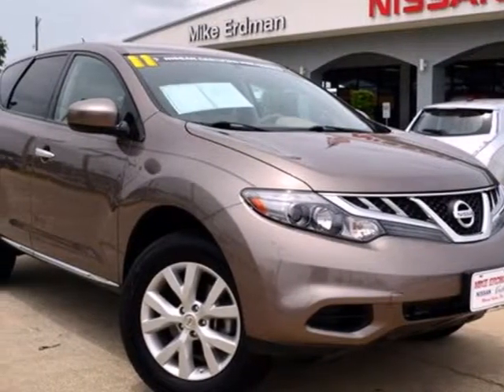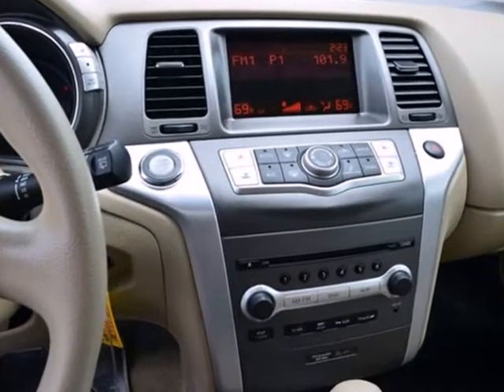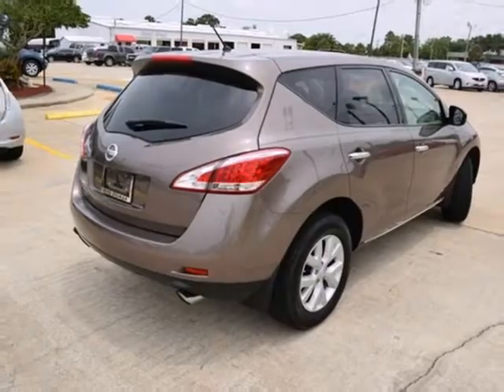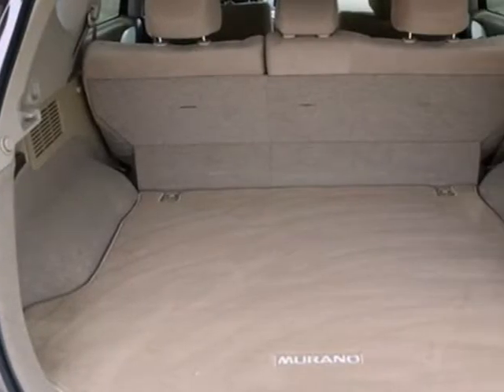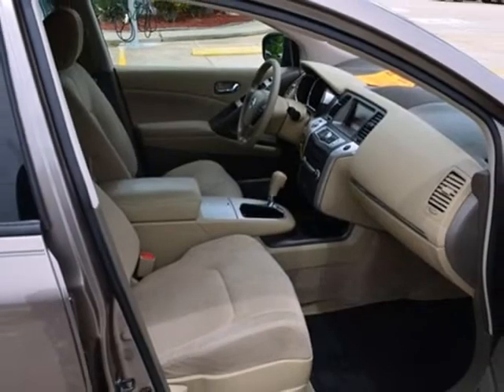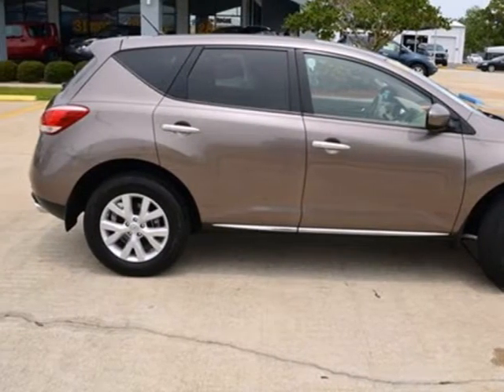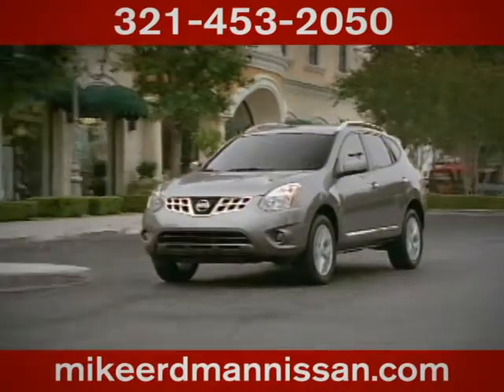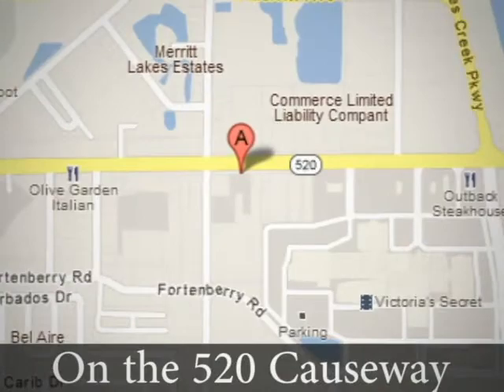2011 Nissan Murano 10700A in Merritt Island FL Rockledge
If you are looking for real value on a great used car, Mike Erdman Nissan invites you to come in and test drive this 2011 Nissan Murano, stock# 10700A. We are conveniently located near Merritt Island FL Rockledge, FL and known for our great selection, reliability and quality. Come take a look at this 2011 Nissan Murano today.

445 East Merritt Island Causeway
Merritt Island FL Rockledge FL, 32952